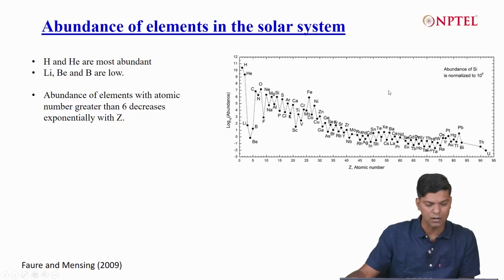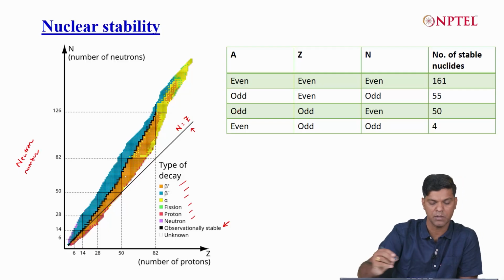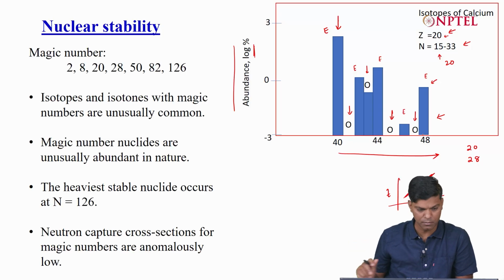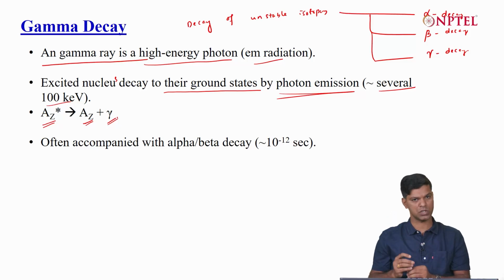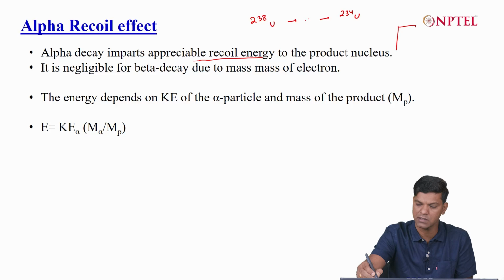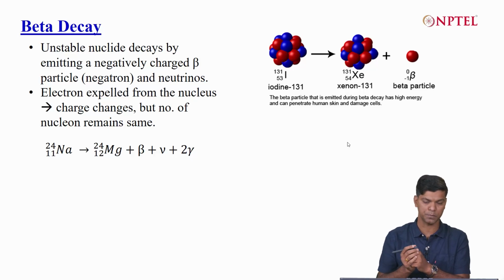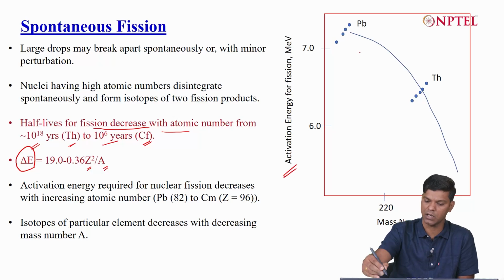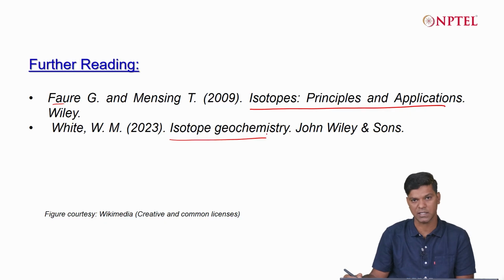1.2 Nuclear Stability & Radioactive Decay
This lecture discusses the principles of nuclear stability and the various modes of radioactive decay. It covers cosmic abundance, binding energy per nucleon, and principles of decay processes including alpha, beta, Gamma, and electron capture. The lecture also provides a brief overview on spontaneous fission.